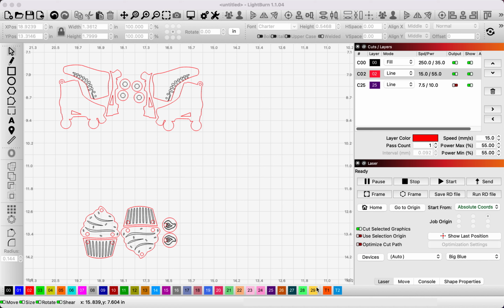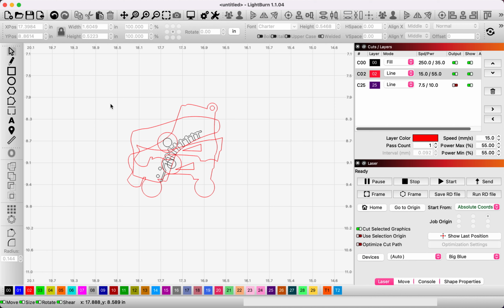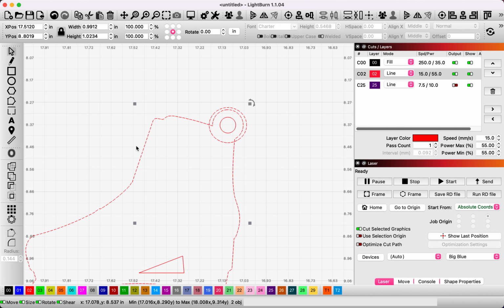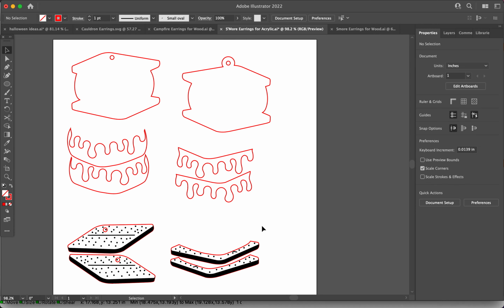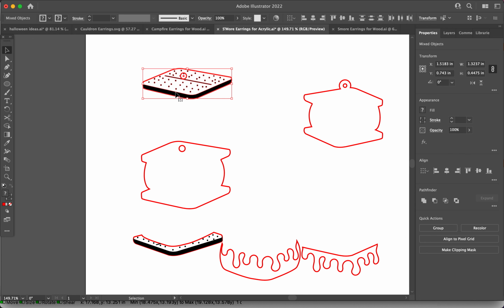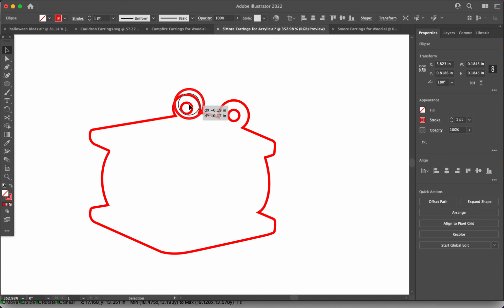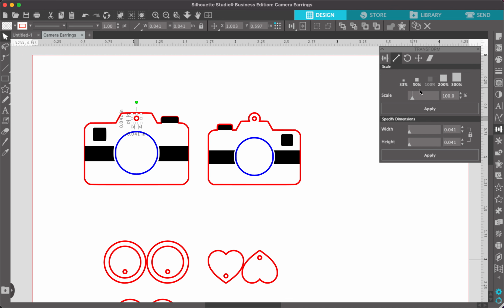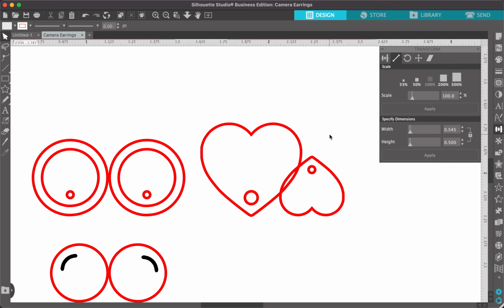How to Resize Any SVG Cut File in Lightburn, Adobe Illustrator, and Silhouette Studio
Hey guys! In today's video I'm going to show you how to properly and easily resize any SVG cut file to fit your needs. This comes in handy for a variety of reasons, but especially if you'd like to shrink jewelry or keychain files smaller than they were originally designed, but you'd like to make sure that the jump ring hole doesn't become too small to use! I go over how to do this in 3 different software programs: LightBurn, Adobe Illustrator, and Silhouette Studio- Business Edition. To save as an SVG using Silhouette Studio, you will need the business edition.

TIMESTAMPS:
0:00 - INTRO
0:52 - LIGHTBURN
16:45 - ADOBE ILLUSTRATOR
28:34 - SILHOUETTE STUDIO

Let me know if you have any questions in the comments and I'll be happy to answer them as soon as I can!

Interested in using your laser to make jewelry? Join me in my Facebook group: Jewelry + Laser

Purchase my jewelry cut files here:
MakersFantasy.com